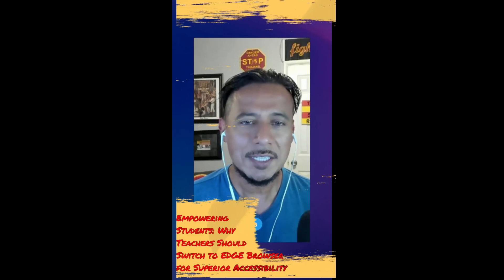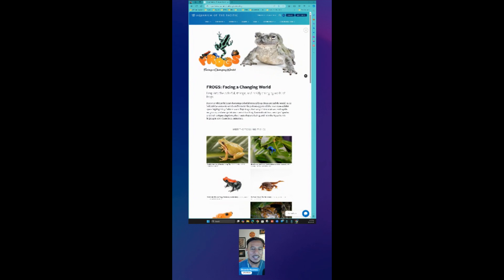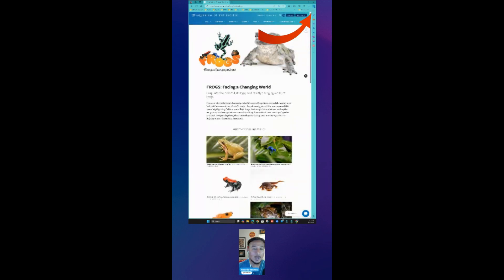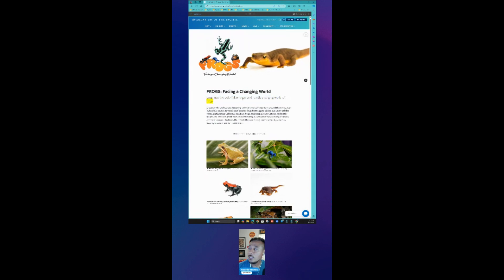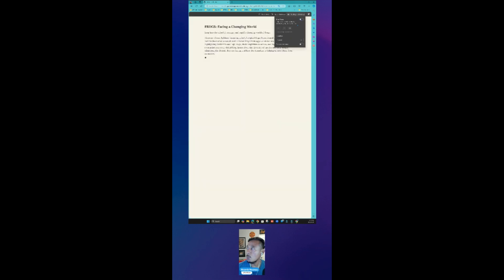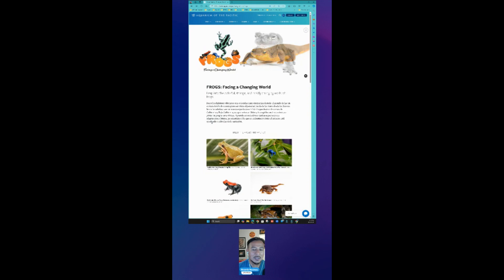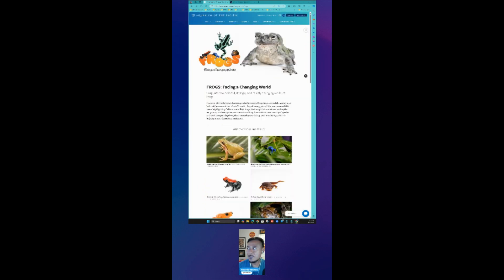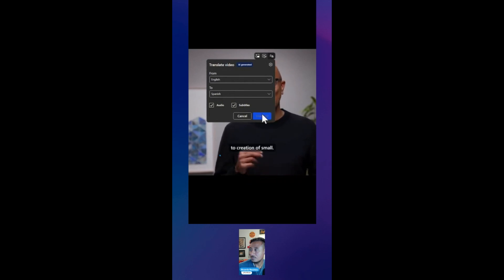Empowering Students - Why Teachers Should Switch to Edge Browser for Superior Accessibility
Just do it...For your students..